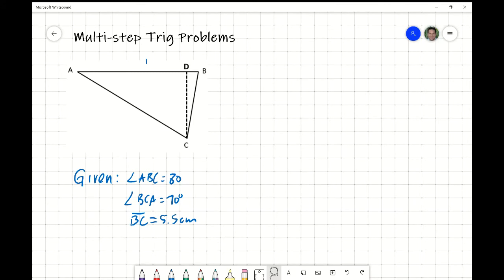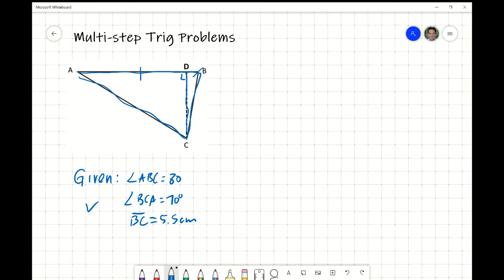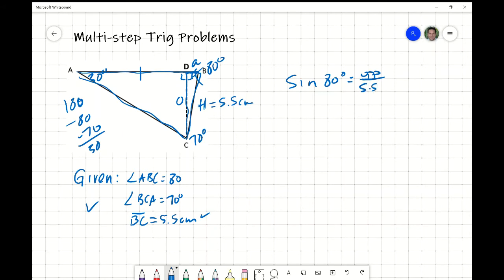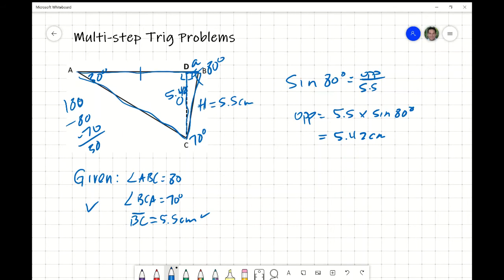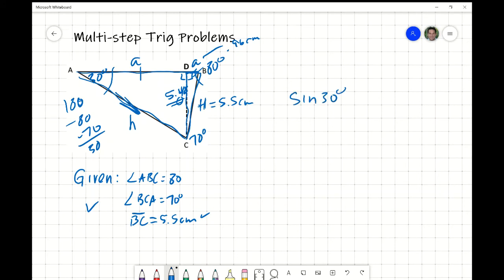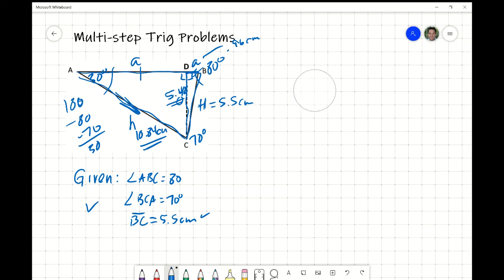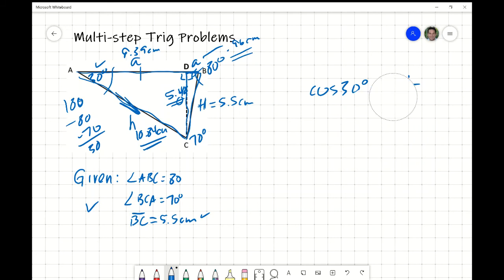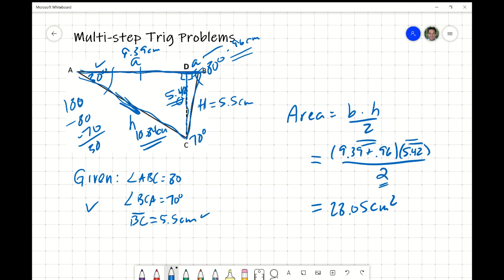Understanding Multi-step Trig Problems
Area Triangle Trig